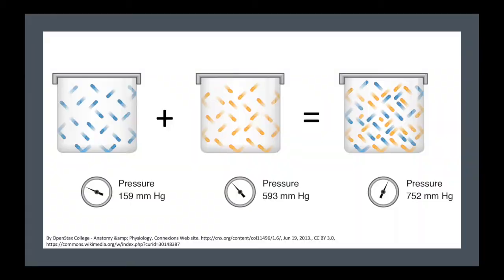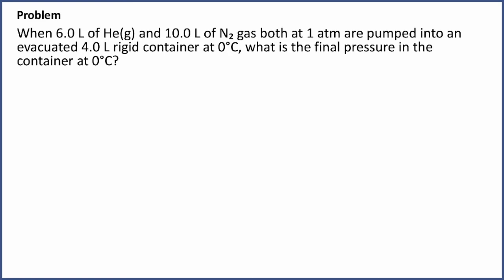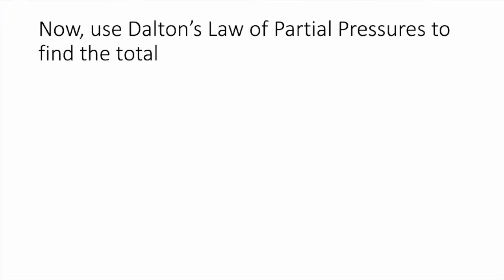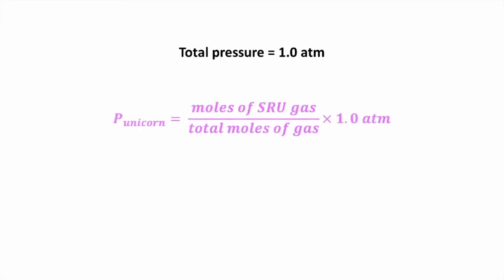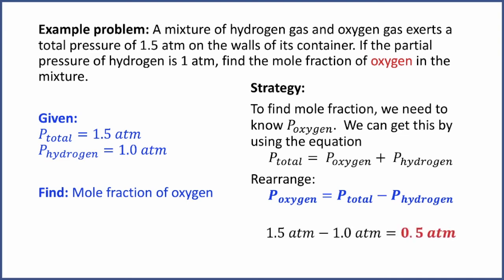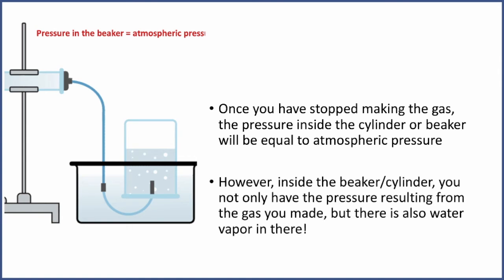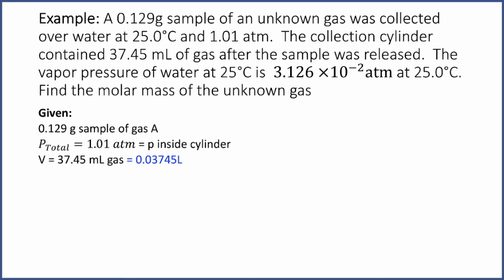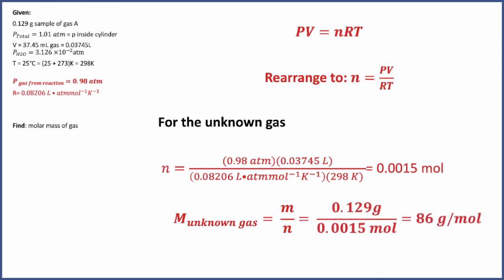3 4 Partial Pressures med